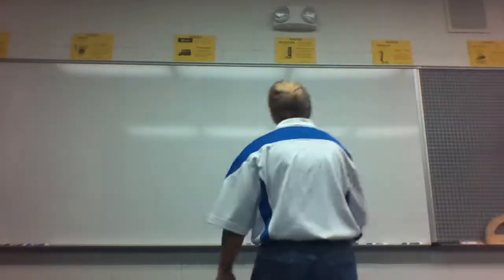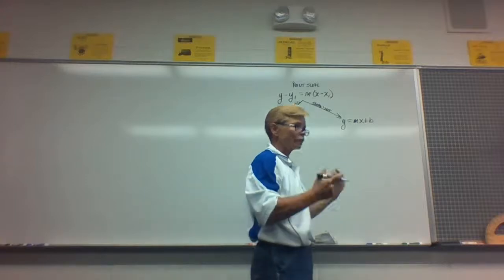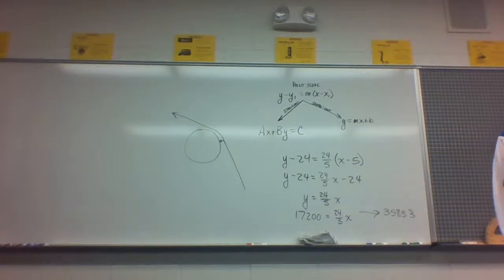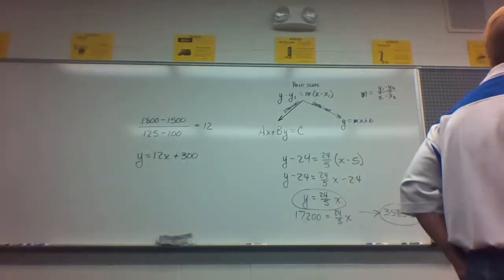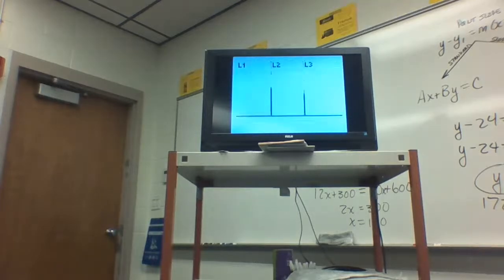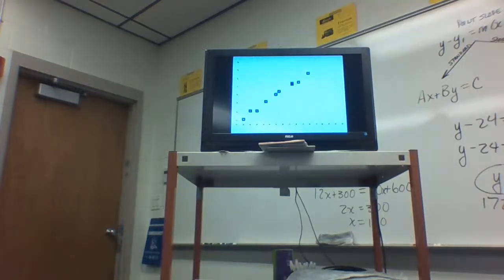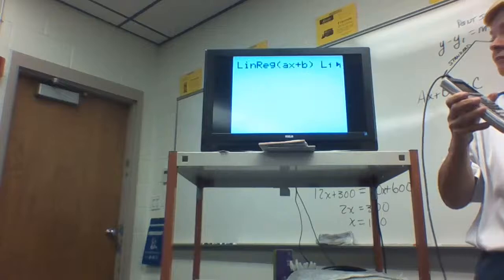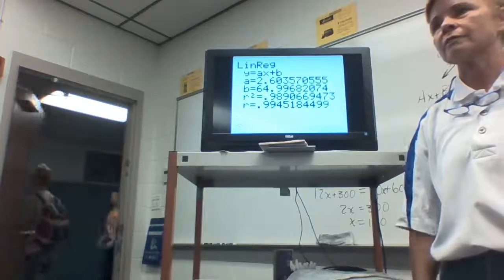Alg II 1.3